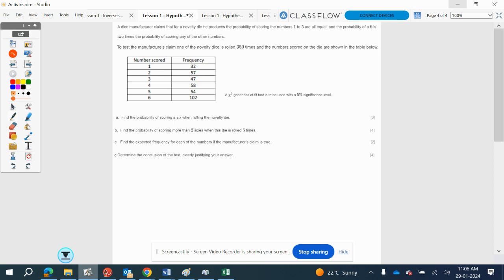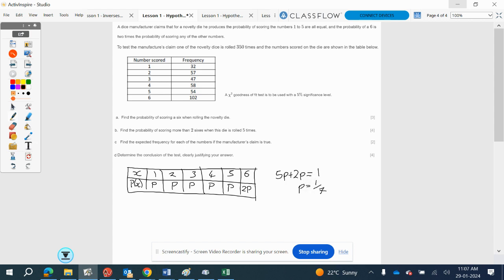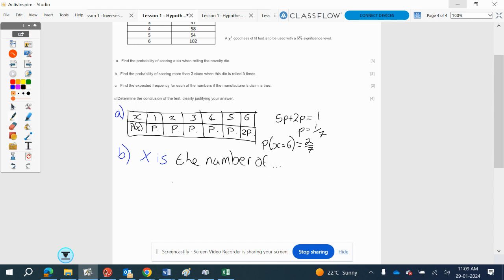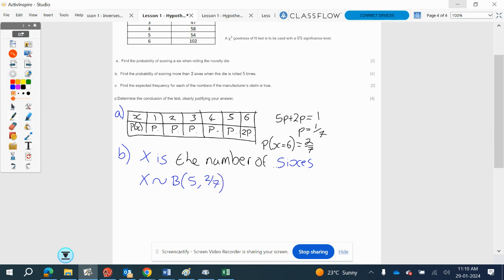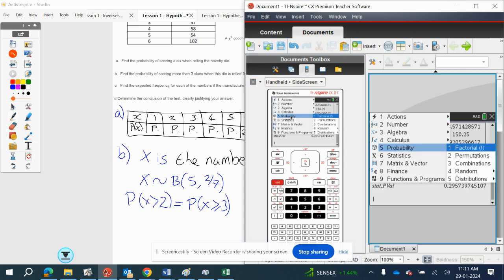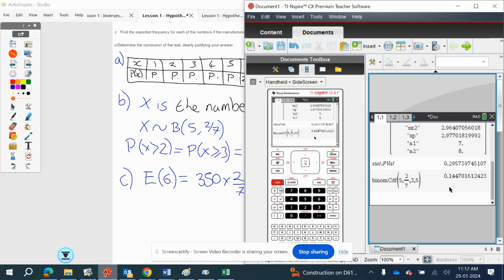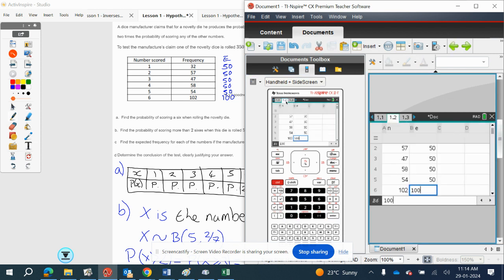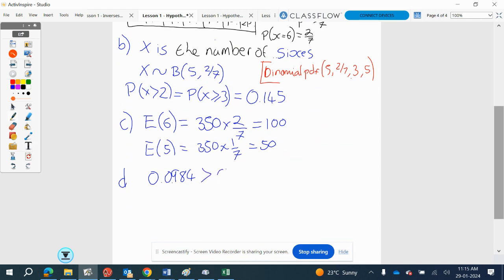AISL: Chi Squared GOF Test